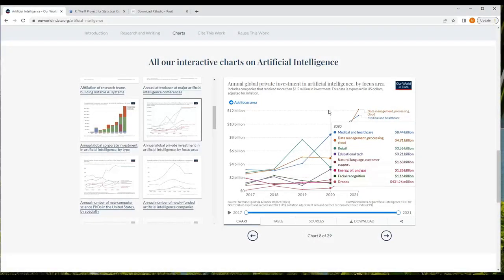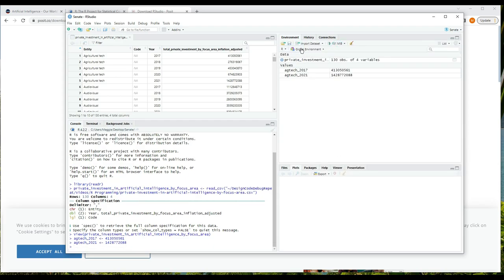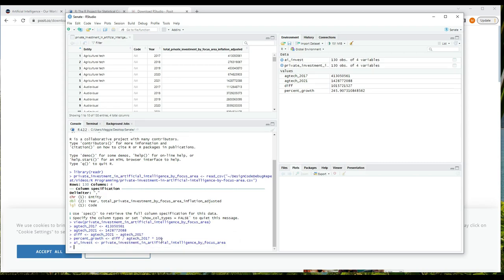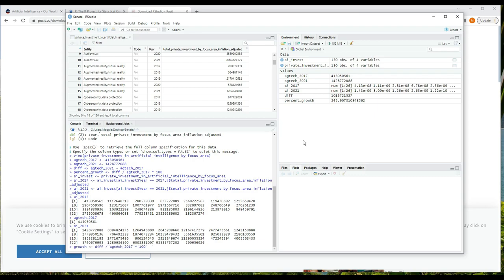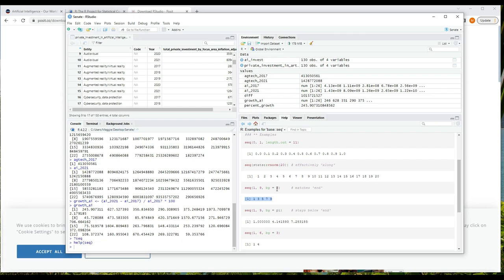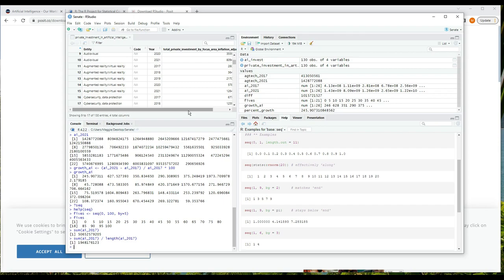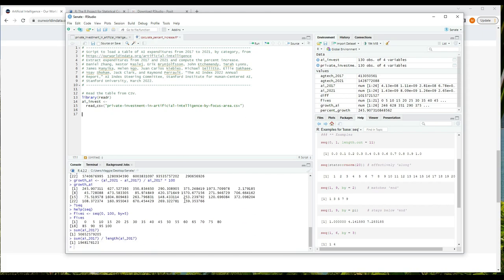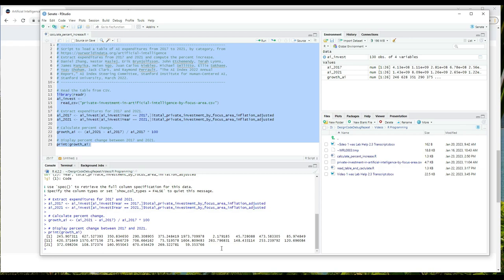R Basics: Math, Vectors, Variables, and Assignment; Learn R Video 1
Do you want to learn to program in R? If you're a beginner, you're in the right place! This is the first video in an introductory series that will teach you to program and analyze data in R.  This series of videos is suitable for beginners or experienced programmers or data analysts who want to learn R.  This video covers some basic data types, variables, and math operations in R. Let's have some fun learning to program with R!

(Read the readme file and then download or fork the Video1-basics folder to use in RStudio.)

Do you want a great book to go along with these videos?  You might find it helpful to read chapters 1 and 2 of Introduction to Data Science: Data Analysis and Prediction Algorithms with R by Rafael A. Irizarry:

Data that is used in this video is from:
Daniel Zhang, Nestor Maslej, Erik Brynjolfsson, John Etchemendy, Terah Lyons, James Manyika, Helen Ngo, Juan Carlos Niebles, Michael Sellitto, Ellie Sakhaee, Yoav Shoham, Jack Clark, and Raymond Perrault, “The AI Index 2022 Annual Report,” AI Index Steering Committee, Stanford Institute for Human-Centered AI, Stanford University, March 2022.

The github repository with all of the code examples for these introductory R videos is here: